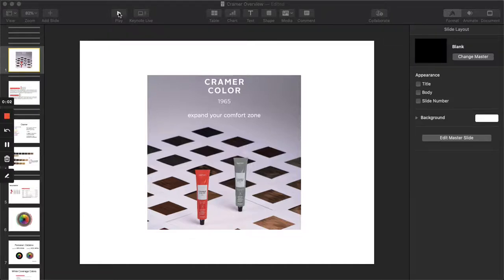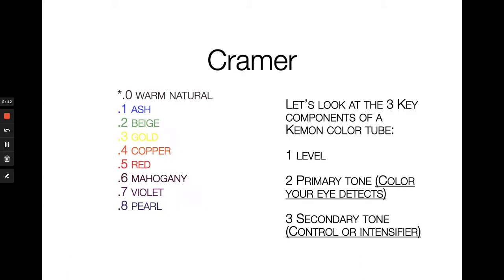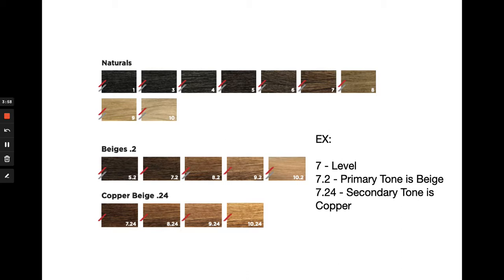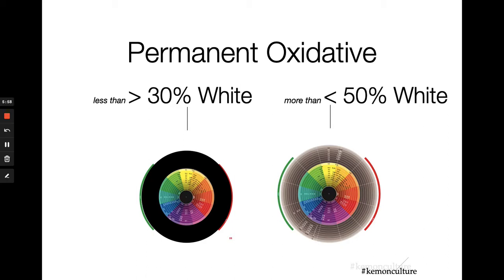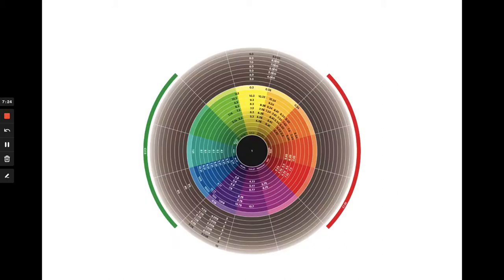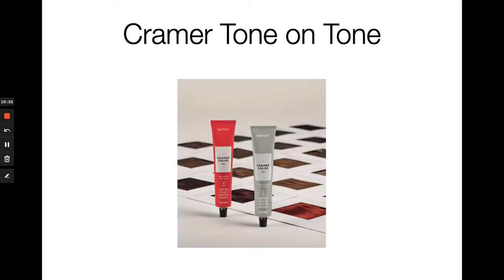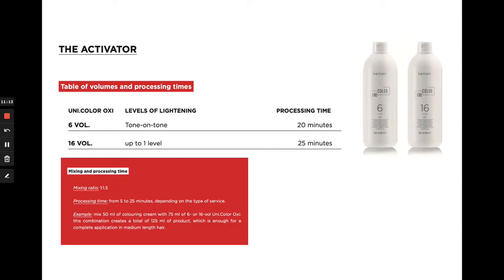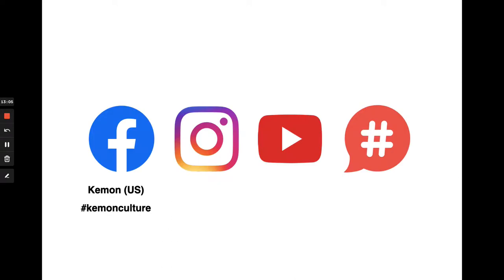Cramer Overview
Get started learning about the Cramer Color System in this quick overview.

To learn more from the Kemon team, head to their YouTube channel here.